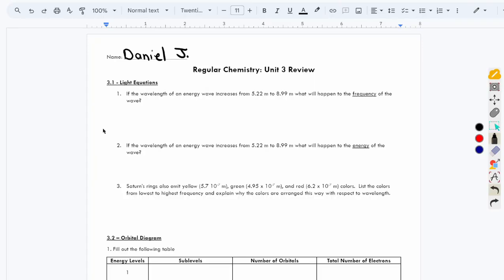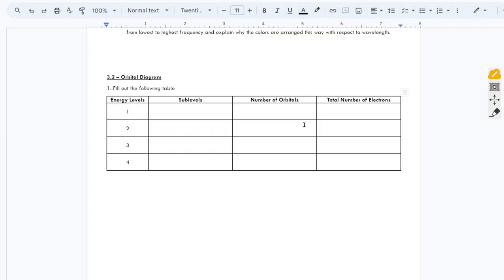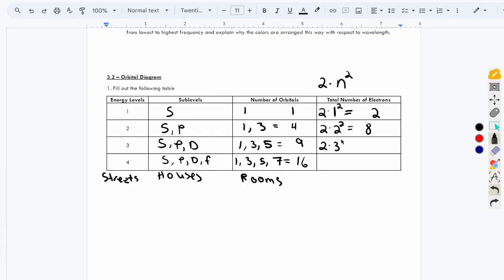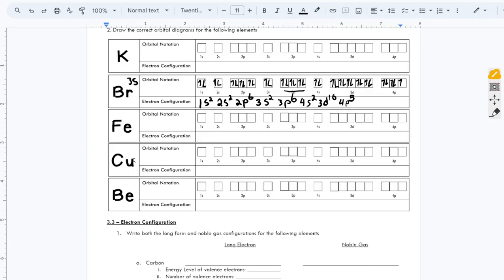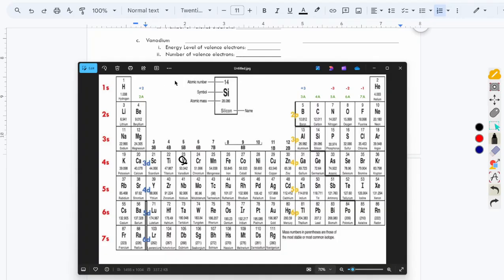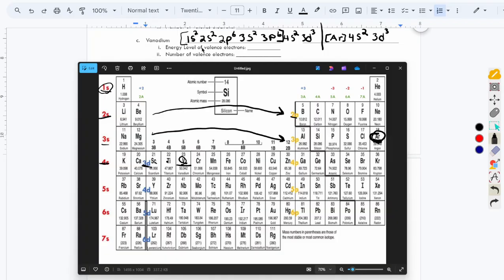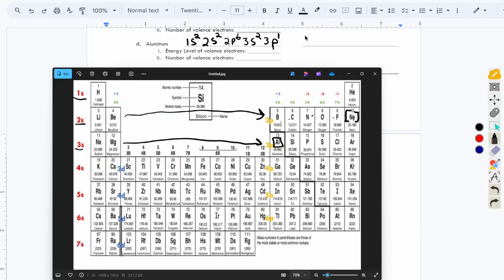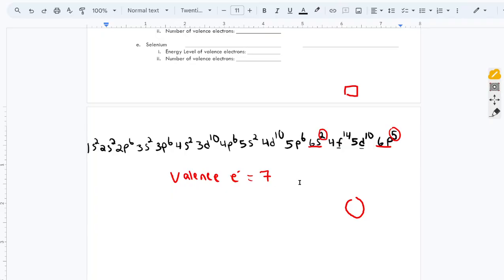Unit 3 Review